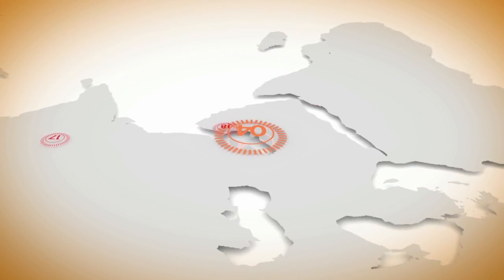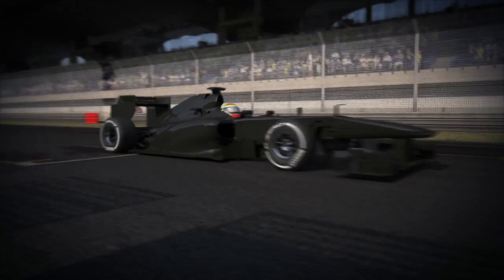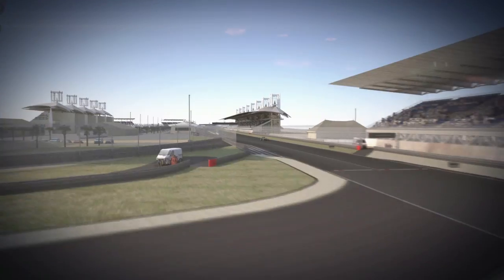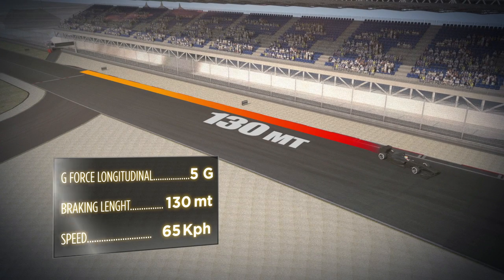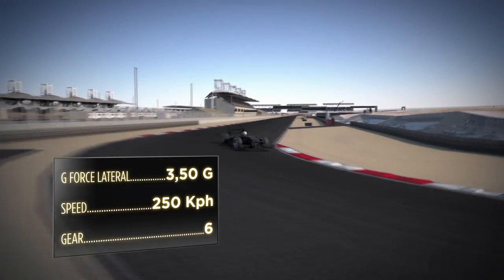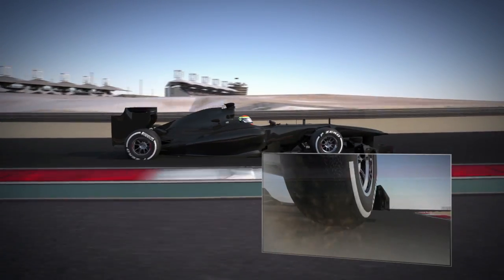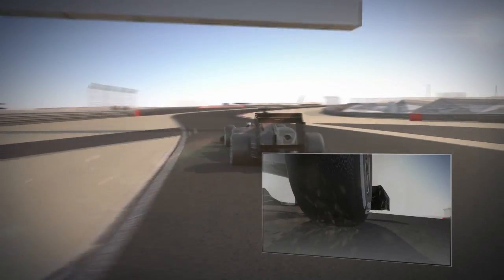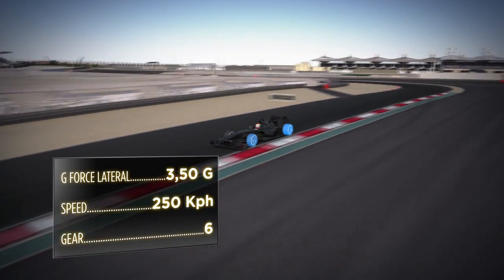F1バーレーンGPタイヤ解説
ピレリが、F1中国GPのタイヤについて解説した。